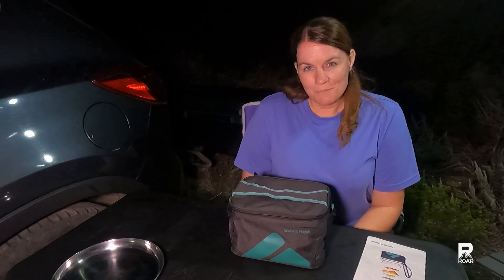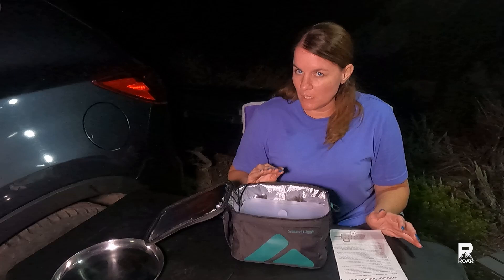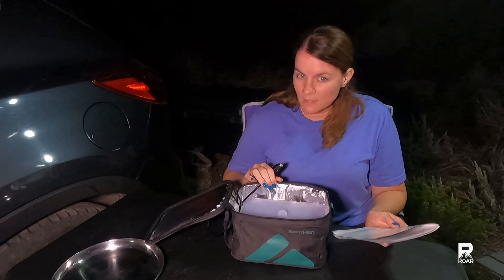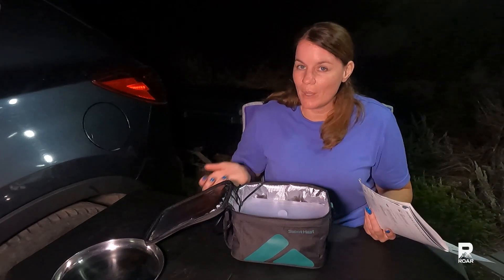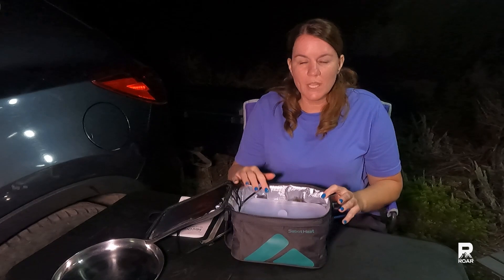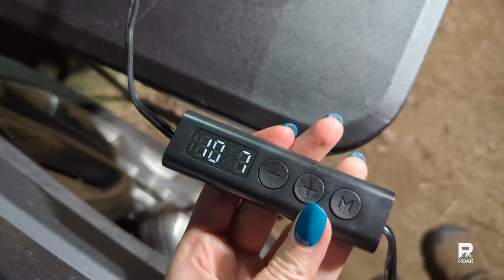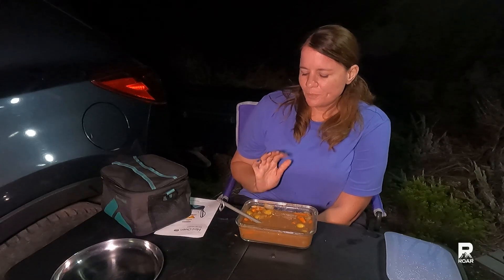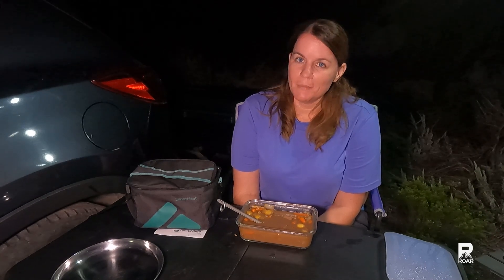SabotHeat Portable Mini Oven Review - Your Solution to Road Trip Hunger!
Sabotheat Portable Mini Oven - 12V 30W~90W, 6 Heat Settings Smart Cooking, Tired of cold, boring salads and sandwiches for lunch? Still order expensive, unhealthy restaurant food?

Use this Portable Oven and start taking your favorite meals with you — Heatup! — anywhere you go!
- 3's fast heating;
-6 heat settings
- Portable and save your time on the road!
- Car Version

The channel does not offer medical or health advice. Any medical or health-related information provided is for general informational and educational purposes only. It should not be considered a substitute for professional advice. We encourage you to consult appropriate professionals for any medical or health concerns.